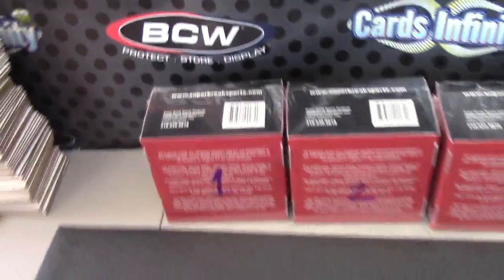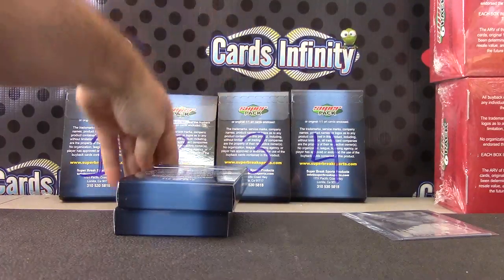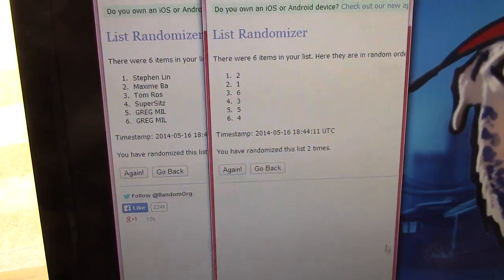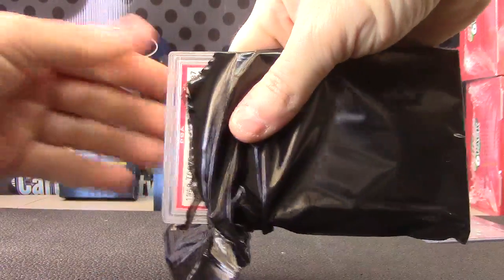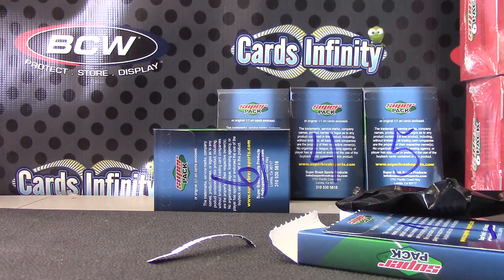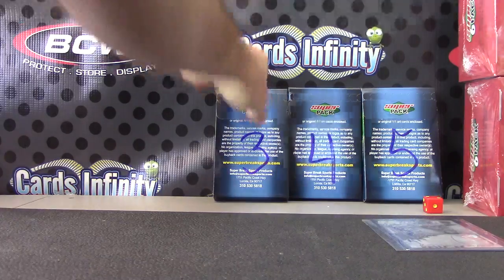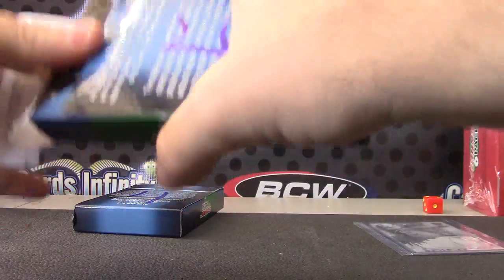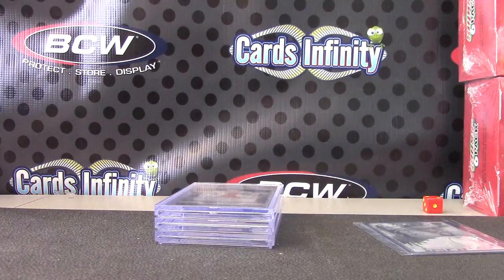2014 Super Break Baseball 6 Pack